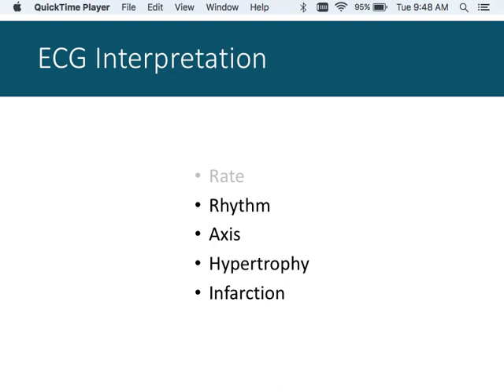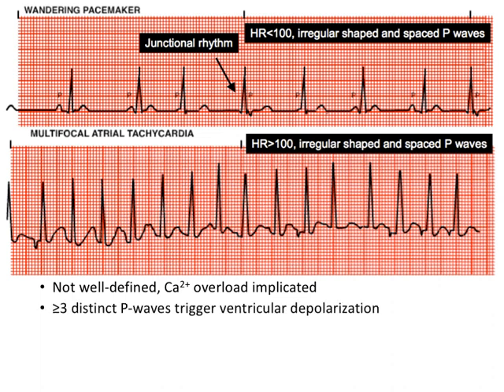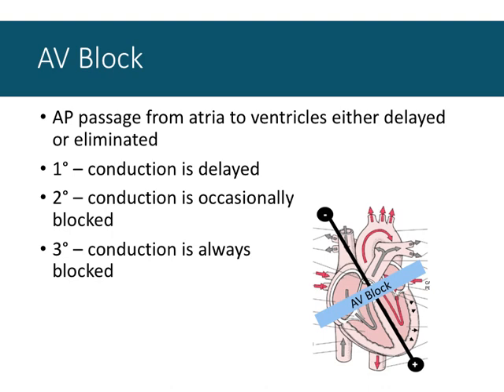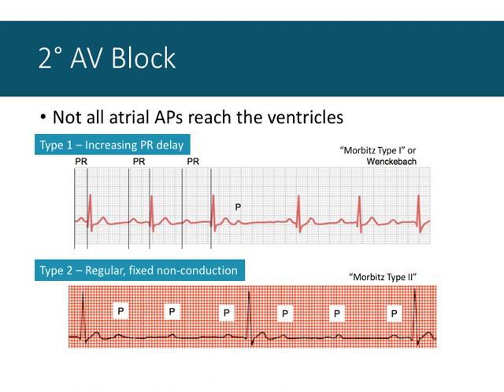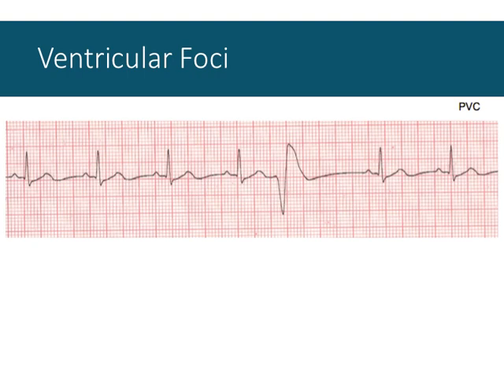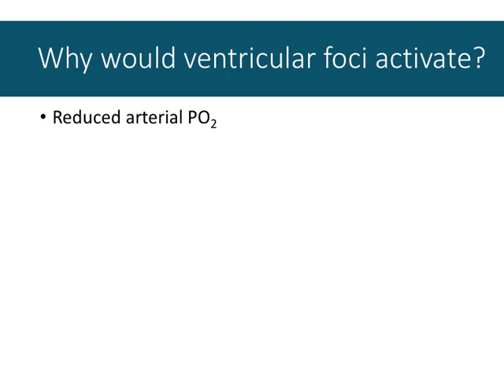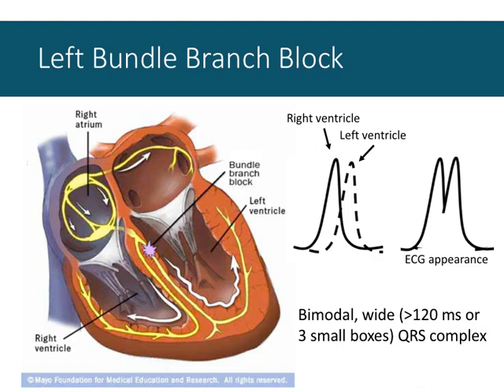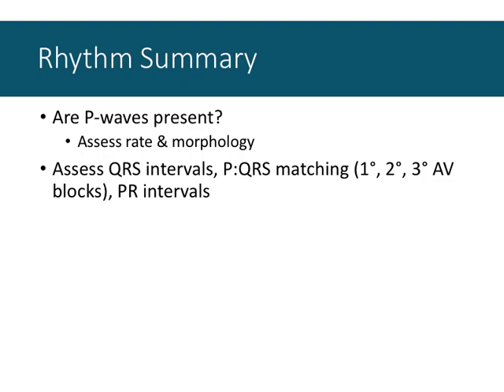5.1-Clinical ECG 2 (Rhythm)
Lecture highlighting various observable arrhythmias using 12 Lead ECGs in HKIN 466 Clinical Exercise Physiology at St. Francis Xavier University.